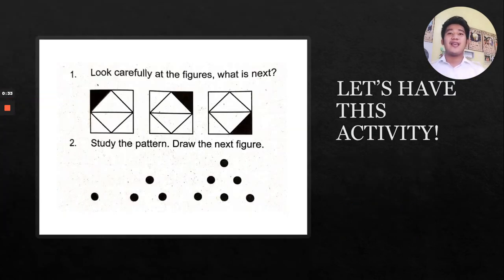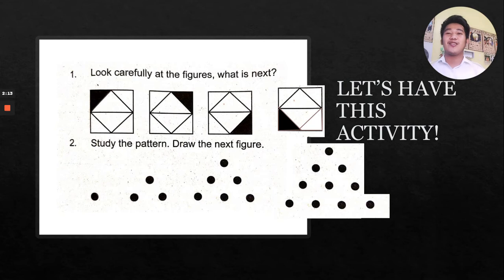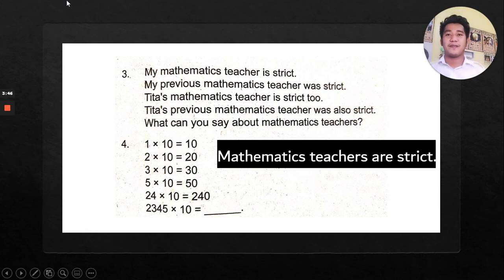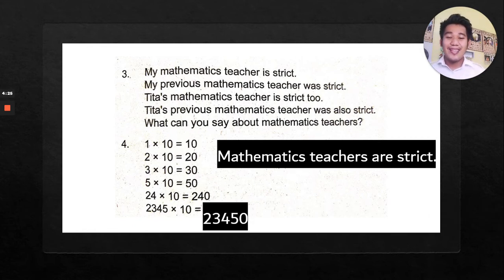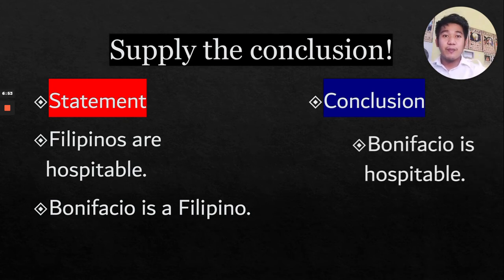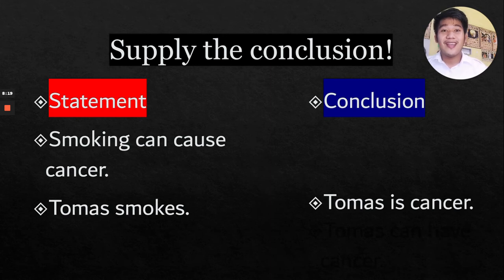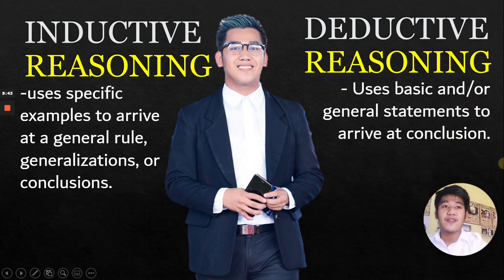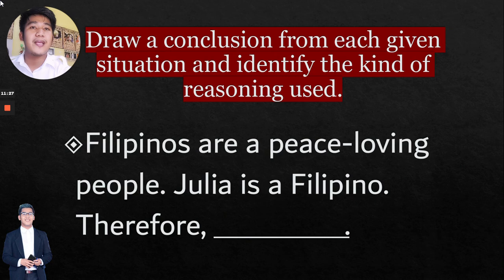INDUCTIVE AND DEDUCTIVE REASONING Week 8 lesson with Teacher Lei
Objective: Uses inductive or deductive reasoning in an argument.